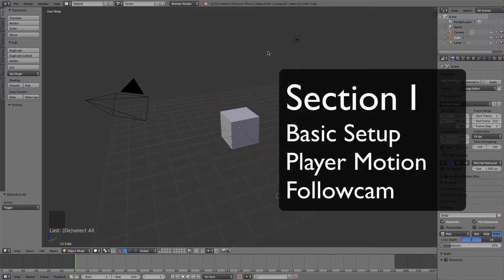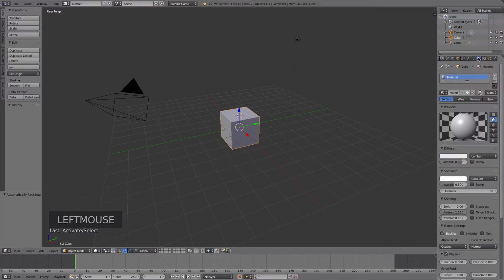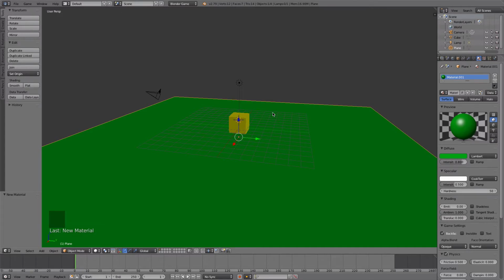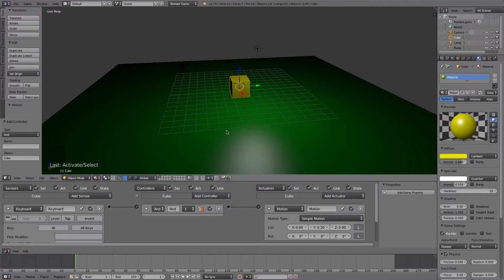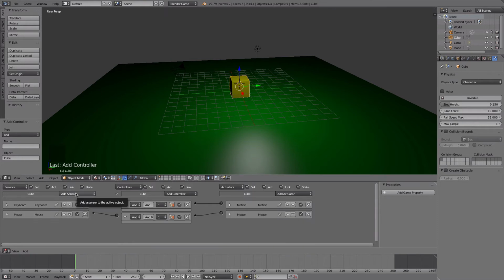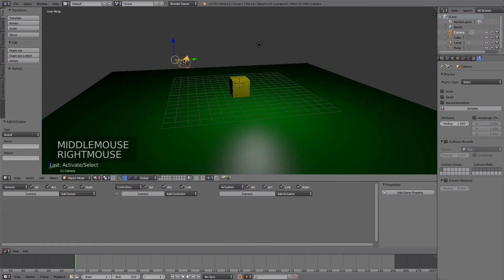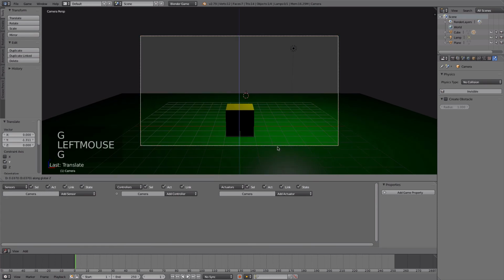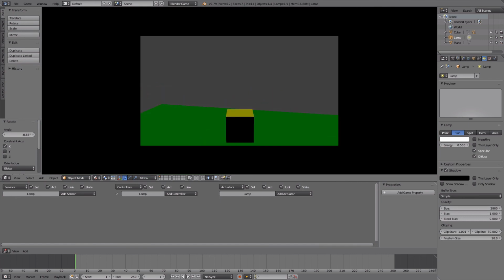Section 1-- CW18 Blender Game Engine Workshop